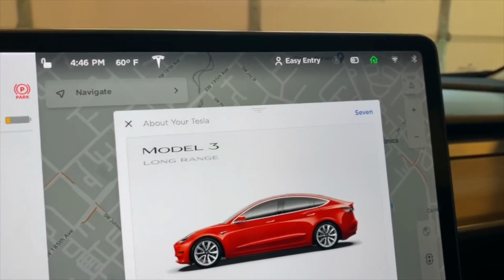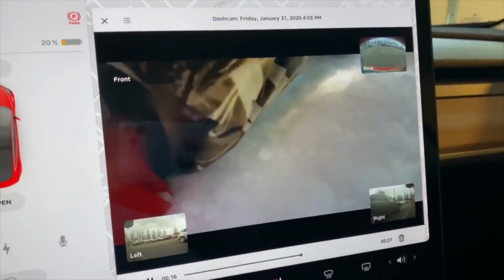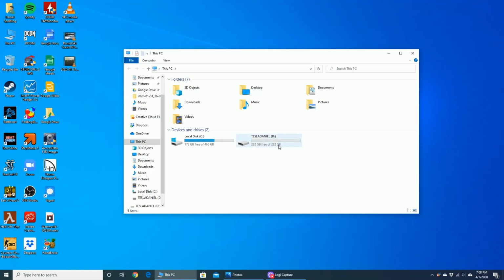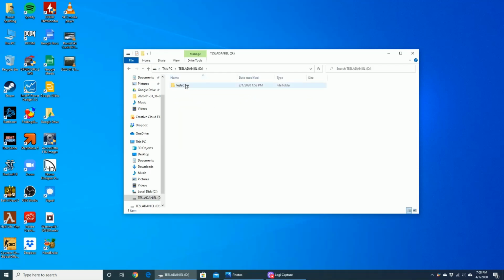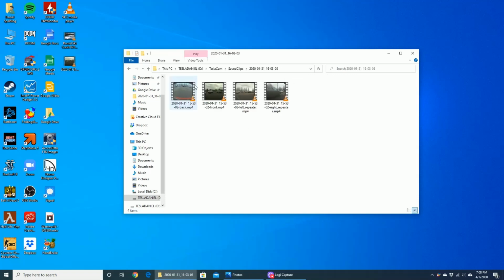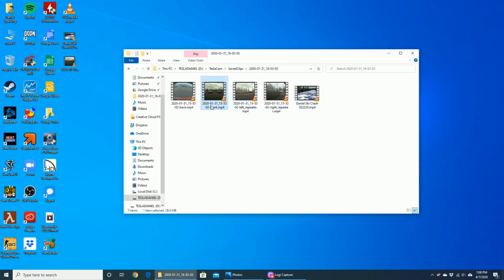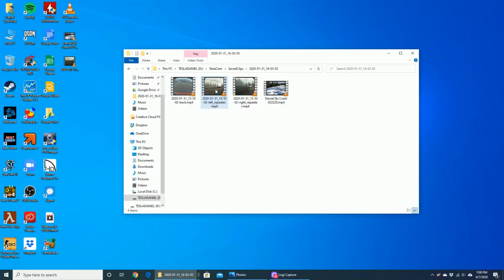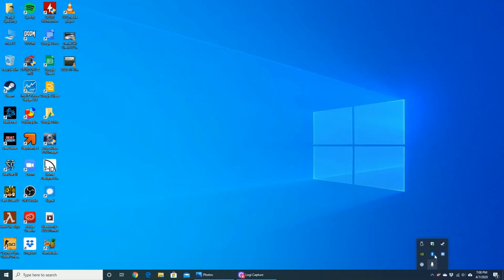Tesla Dashcam Viewer Custom Videos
Quick guide for loading your own videos onto a USB drive and watching them in your Tesla.

Receive 5,000 free Supercharger miles with the purchase of a Tesla using this